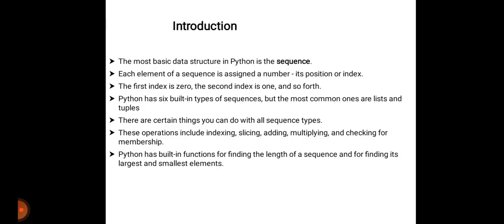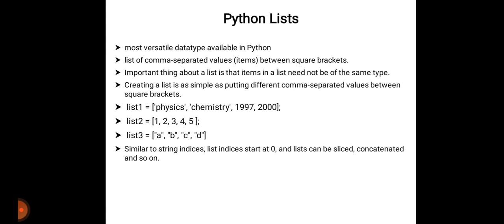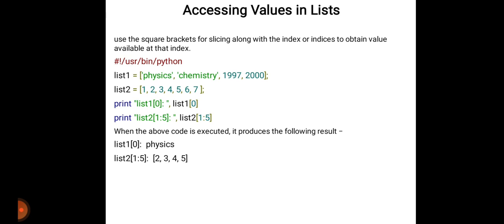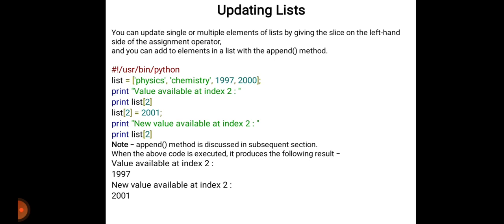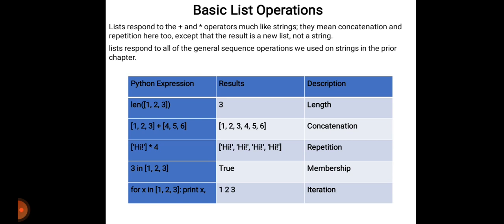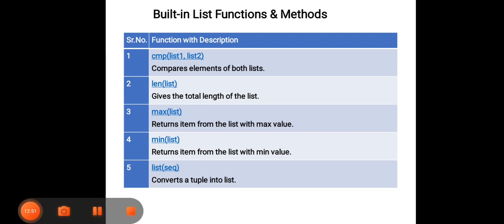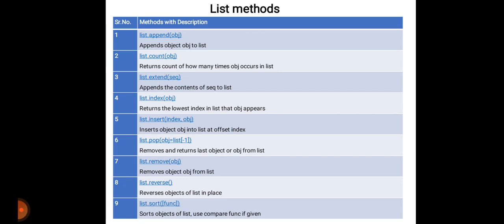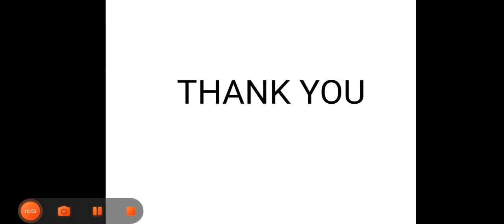IOT/PYTHON LISTS/VIDEO NO.23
Hello students welcome back all of you today we are going to study the Python lists in Python programming language in which we will see accessing values in lists,updating list,delete list,basic list operators etc